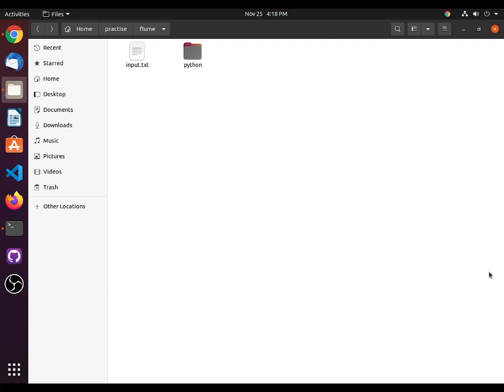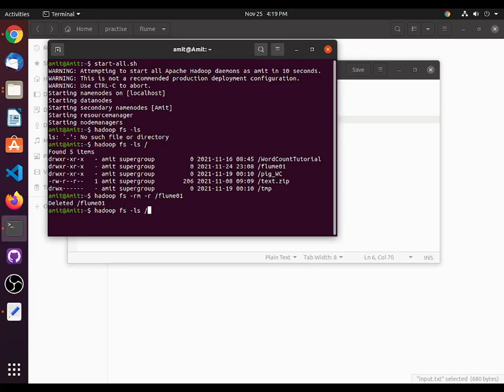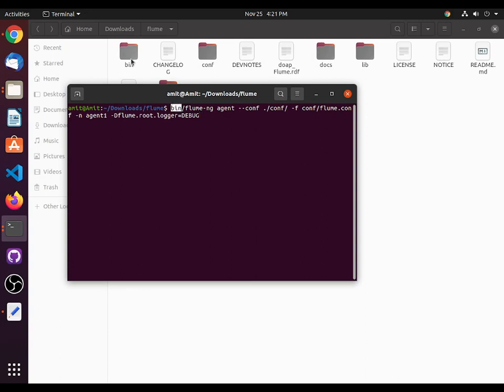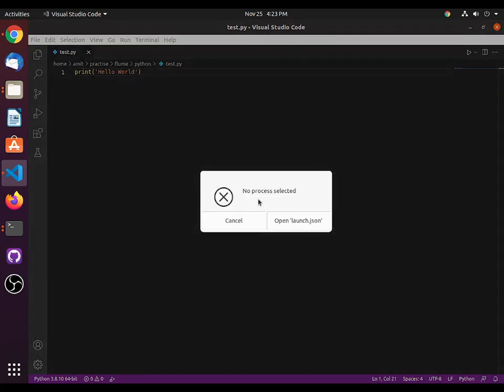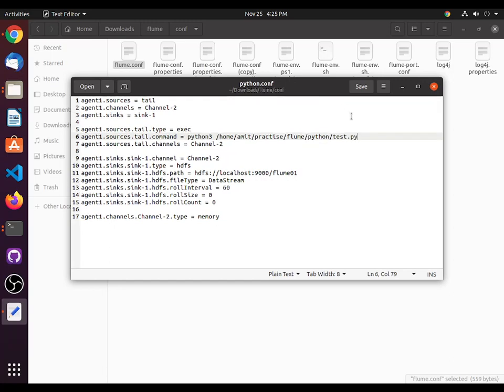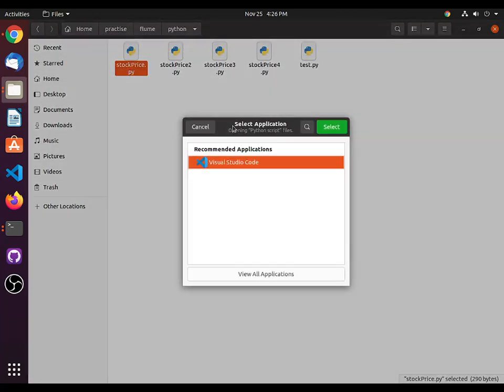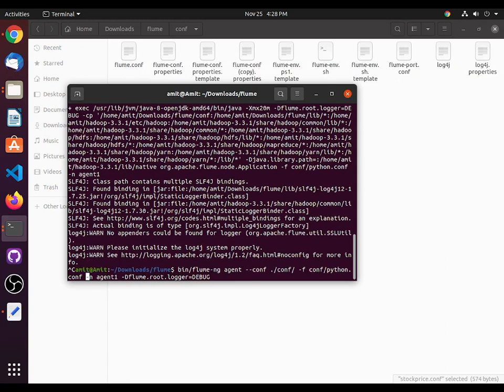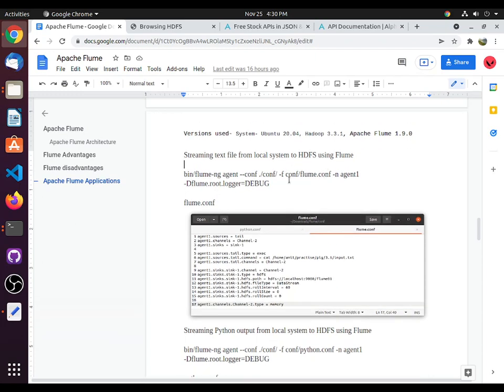Flume Tutorial to stream data from text file python file to hdfs stock price data